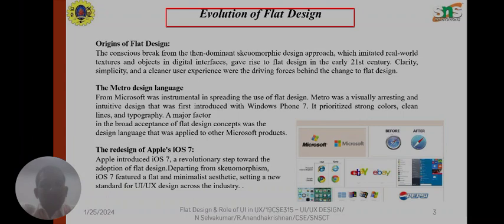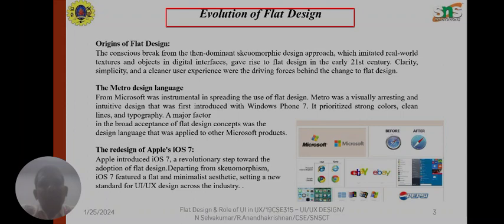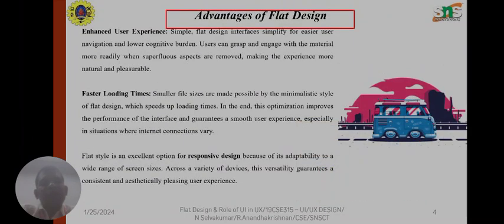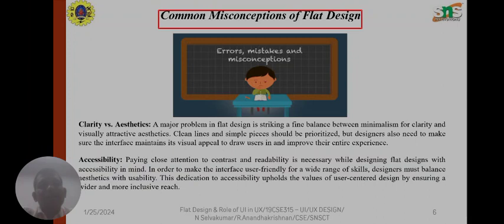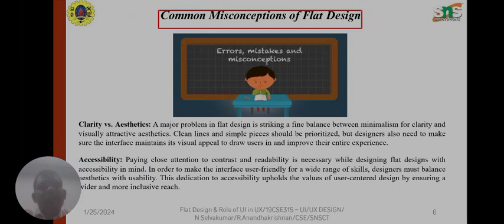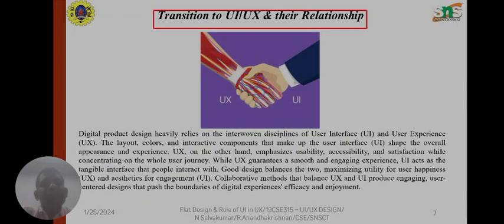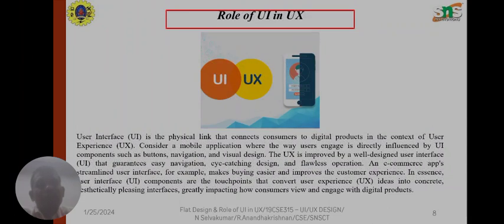UI/UX DESIGN- Flat Design and Role of UI in UX